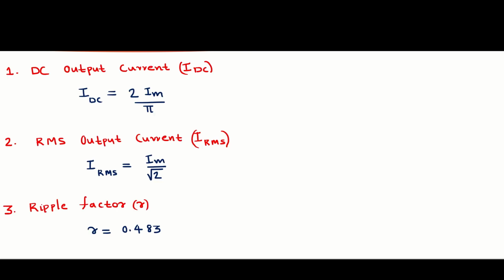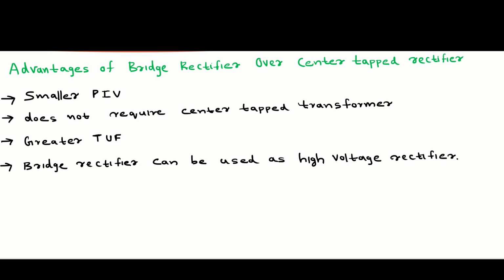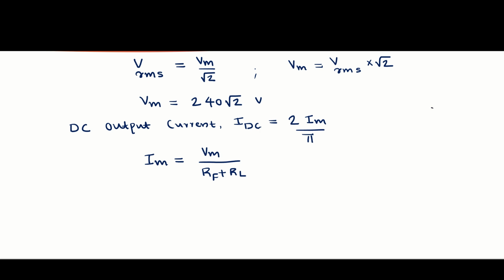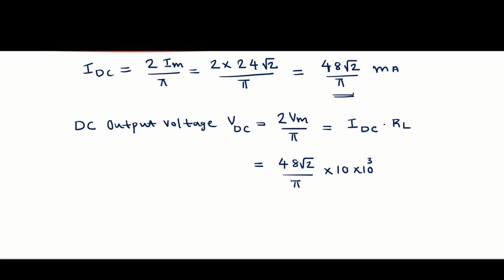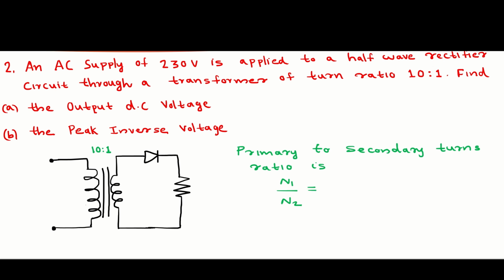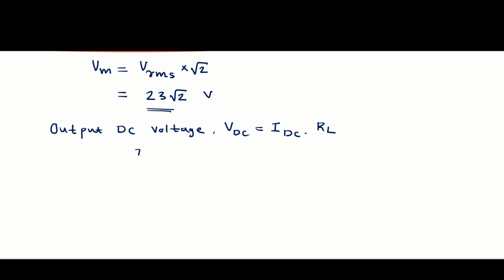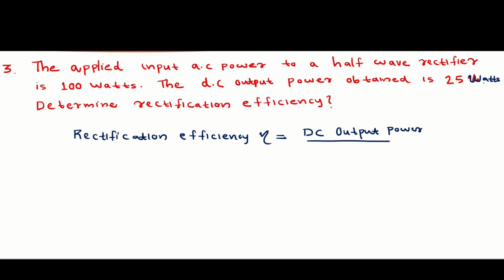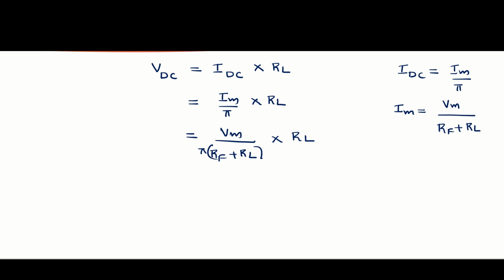Polytechnic Lecturer in Electronics Engineering— Bridge full wave rectifier video-6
Analysis of Bridge full wave rectifier